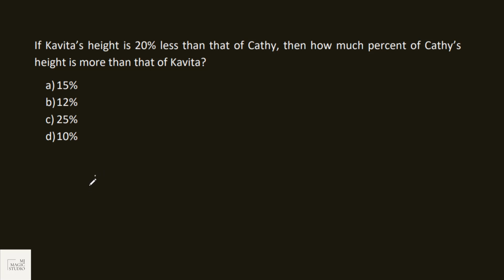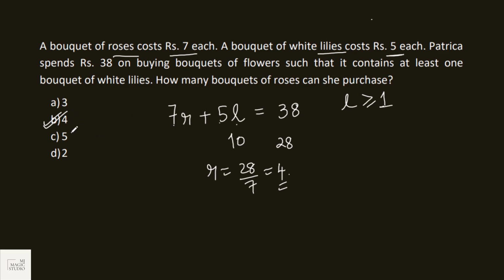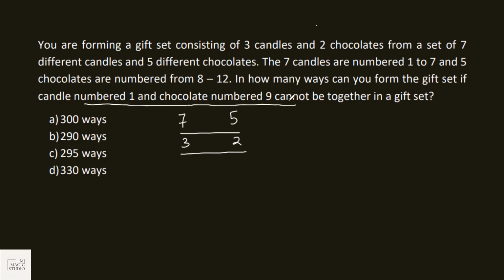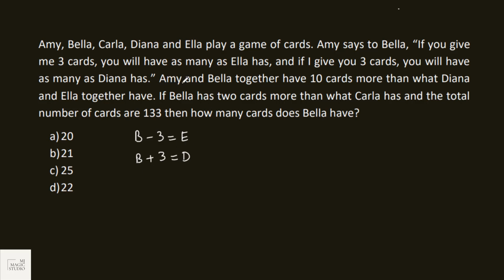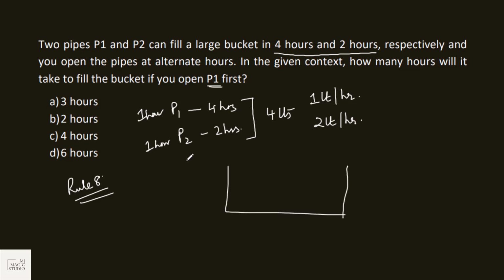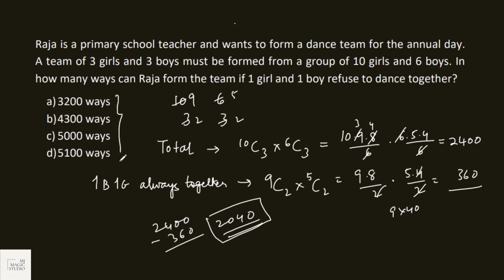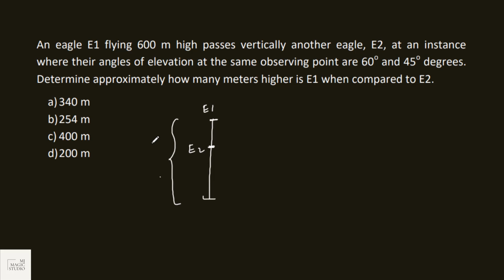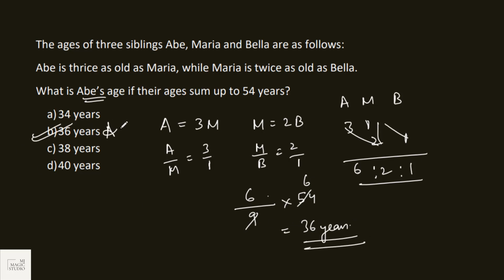Infosys Mathematical Reasoning Questions and Answers - Section 2 - Get Ready - MUST DO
INFOSYS HIRING
40 Aptitude Questions with Answers and detailed solutions

TOPIC: Technical Ability (Mathematical and Logical Reasoning Test)
(Section 2 - 10 Questions - 35 Minutes)

21st March, 2022
9.00 PM (IST)